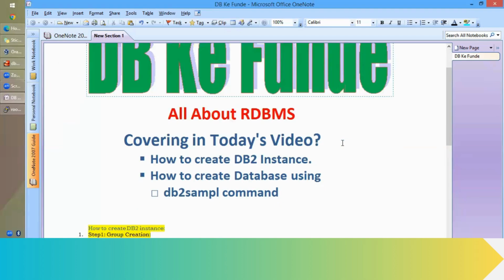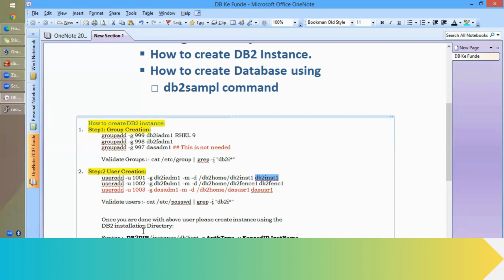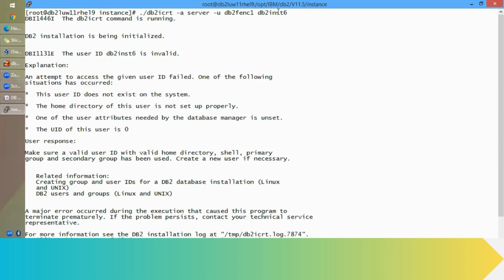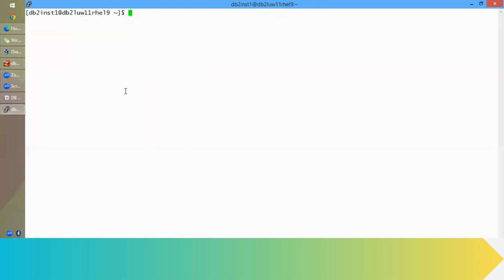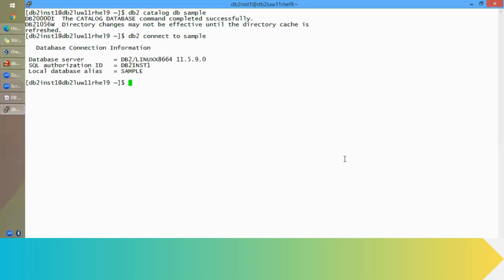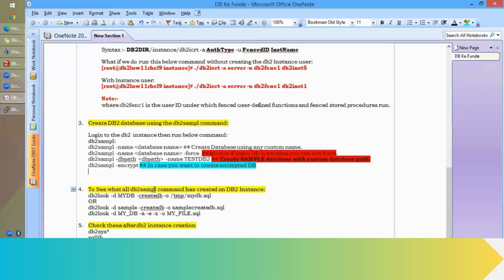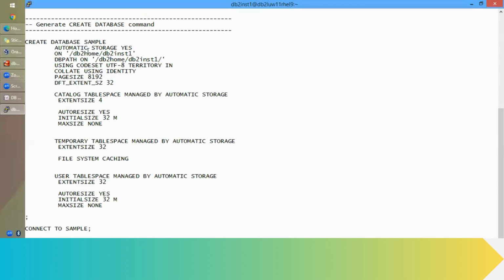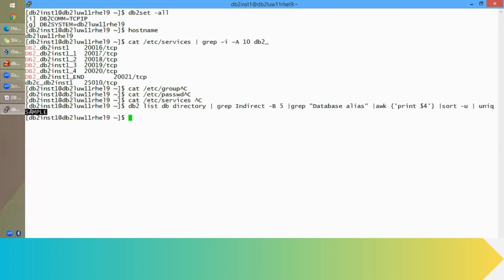How to Set Up a DB2 Instance: Beginner's Tutorial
In this video, we’ll walk you through the process of creating a DB2 instance from start to finish. Whether you’re a beginner or need a refresher, this tutorial will guide you through each step with clear instructions and practical tips.

What you’ll learn:

1. Overview of DB2 instances and their importance
2. Creating a new DB2 instance using the command line.
3. Basic configuration and setup to get your instance up and running
4. Common troubleshooting tips and best practices
By the end of this video, you’ll have a fully operational DB2 instance and the knowledge to manage it effectively.